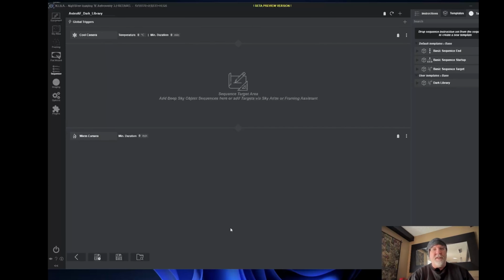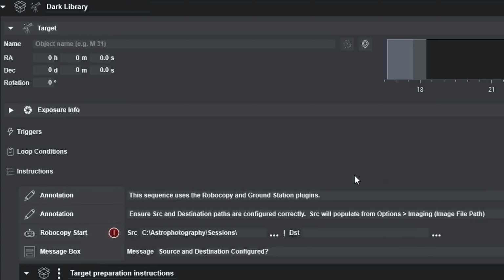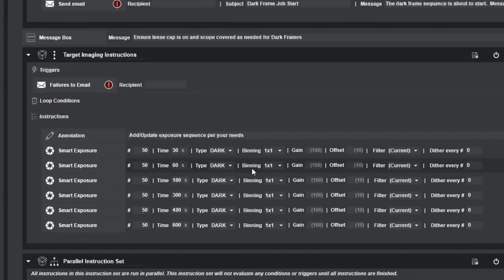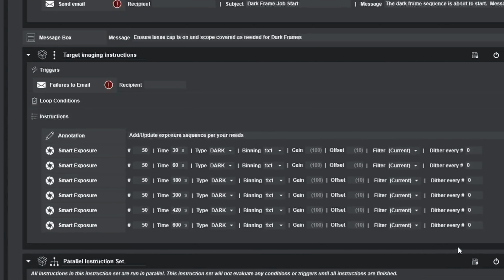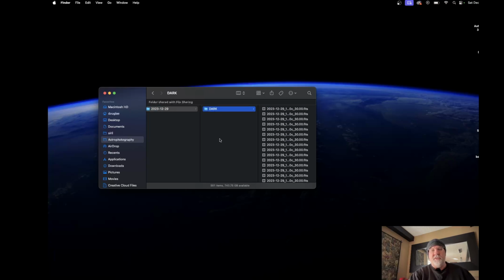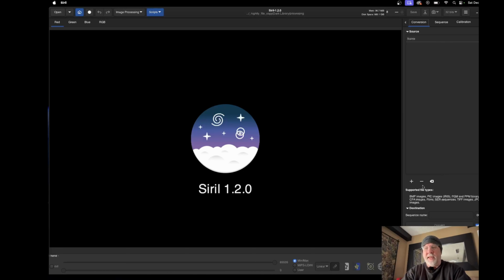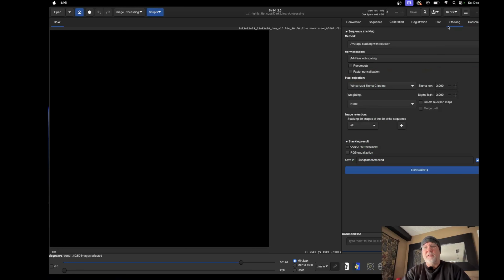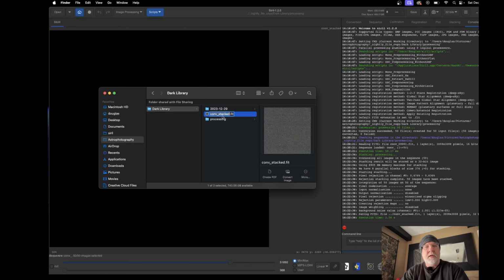AstroAF - Dark Frames In NINA | Master Darks In Siril | Free NINA Darks Sequence Template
In this video: I show you my NINA sequence configuration for capturing dark frames.  I walk you through the sequence from top to bottom, describing the purpose of each section and item in the sequence.  I also created a free template that you can use as a starting point for your own dark frame sequence.  I hope you find it useful, if not for more than a starting point to modify for your own needs.
Once I have all of the dark frames captured and copied over to my image processing computer, I process them into Master Darks in Siril.  This then allows me to use only one dark master frame for all of my image processing for the next six months!  No need for all of the dark calibration images taking up drive space for every project.

You can grab the template from my website at the following link: ➤

Cheers,
Doug

My Astro Gear:
Imaging Telescope: SVBony SV503 70ED
Imaging Cameras: ZWO ASI533MC Pro
Guiding Camera: ZWO ASI120MM Mini
Electronic Focuser: Astroasis Oasis
Filter Drawer: ZWO Filter Drawer
Filter: Optolong L-eNhance Dual Narrowband, UV/IR
Mounts: Sky-Watcher HEQ5 PRO
Accessories: Hotech 2" SCA field flattener (SCA-FFT58)
Software:
Acquisition: StellarMate (Ekos/KStars)